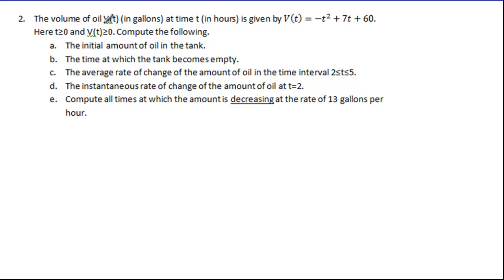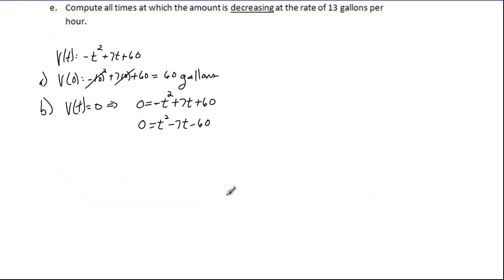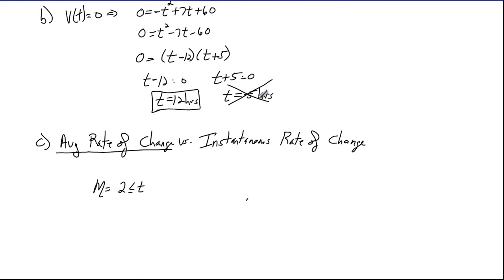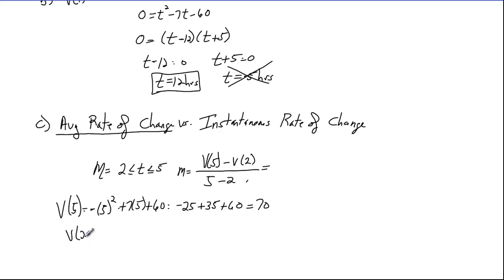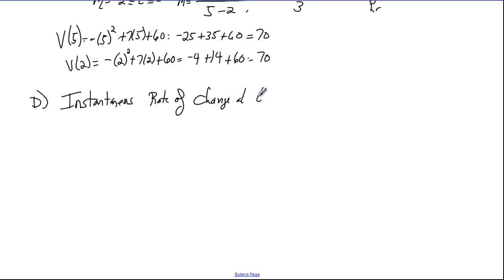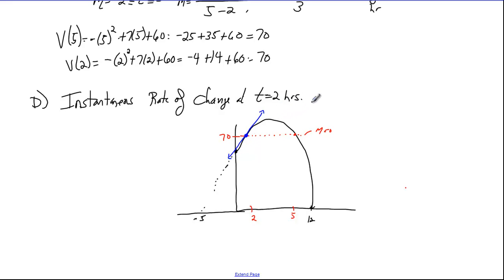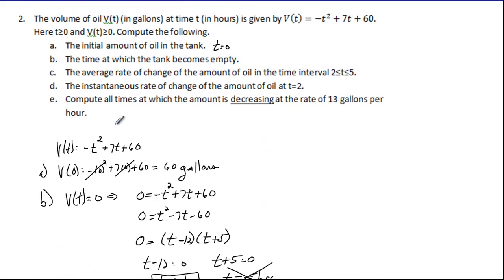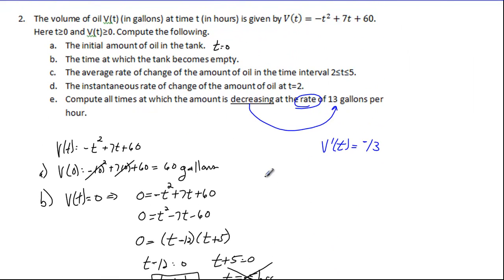Calculus 1 Exam 2 Problem 2